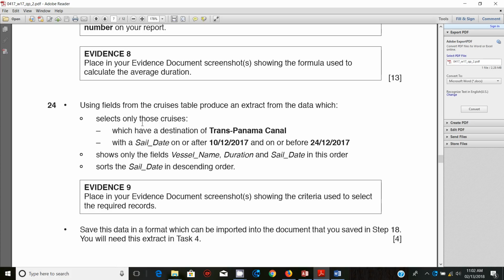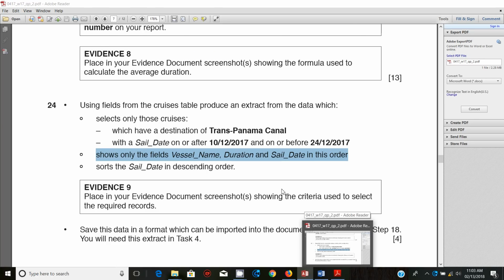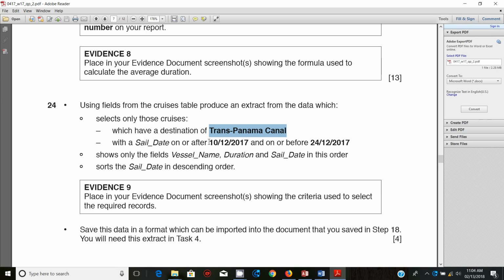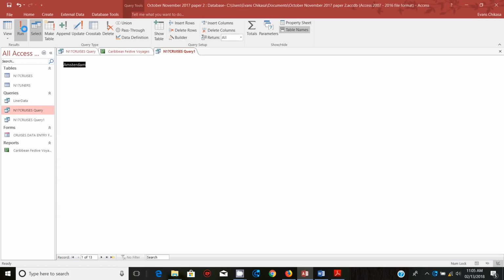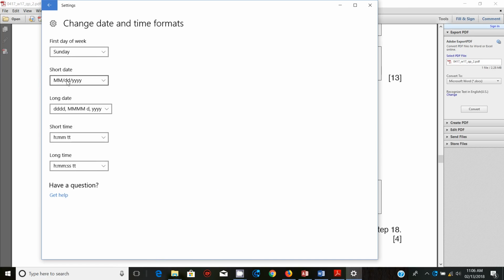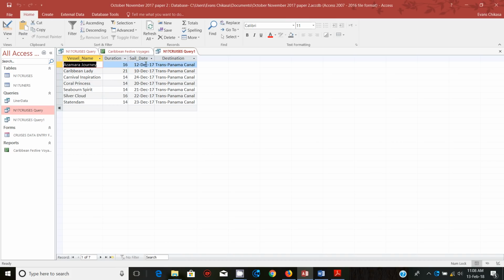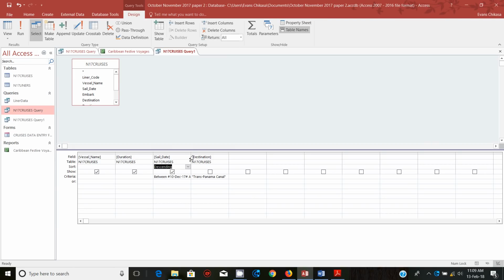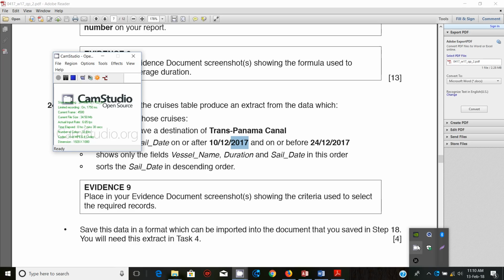IGCSE ICT October November 2017 Paper 2 Data Manipulation Microsoft Access part 5